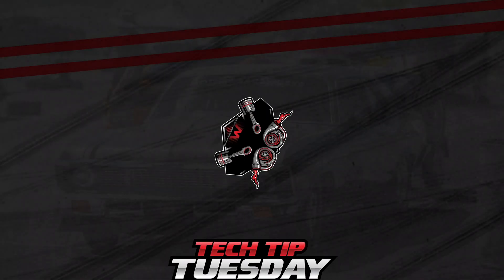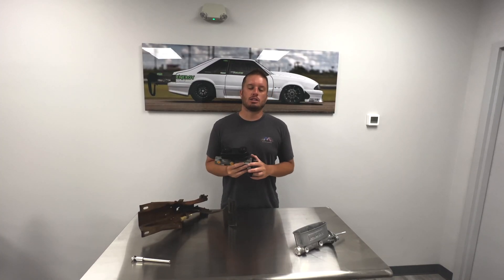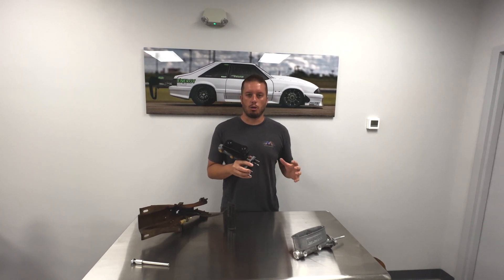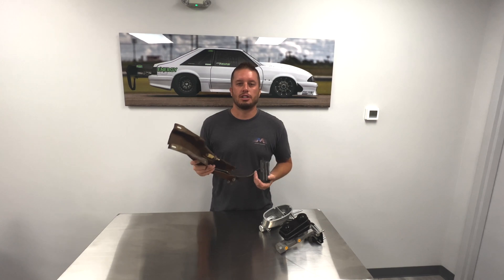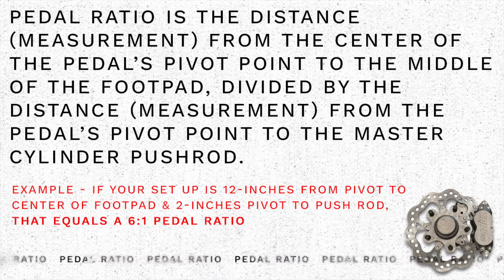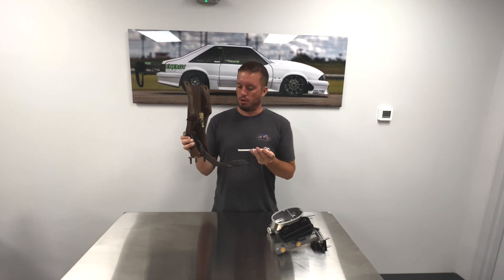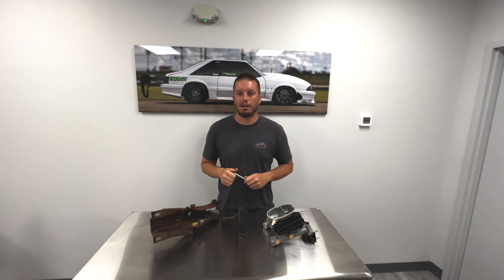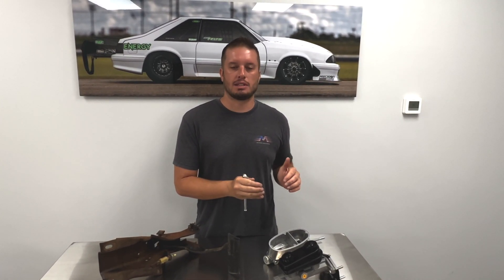Pedal Ratio and Bore Size Are Everything! Brake Tech Tip Tuesday - Free How To Video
Short but extremely useful How To Video about proper brake practices. From  bore size to really breaking down pedal ratio and showing the simplest / most intuitive pedal ratio illustration on the interwebs, we really hope this video helps.

Motion Raceworks. TBM Brakes, RIFE sensors and everything we do exists to make race life easier and better.